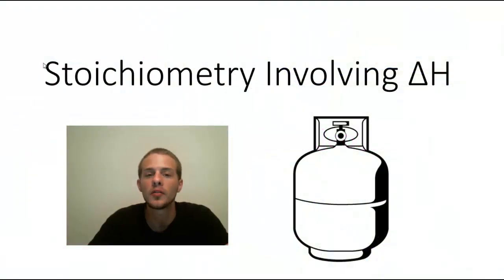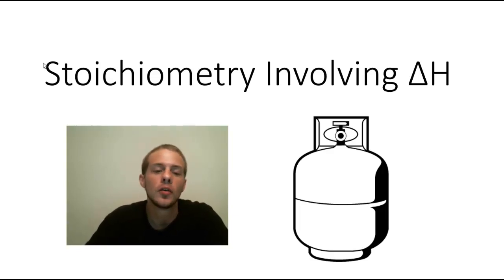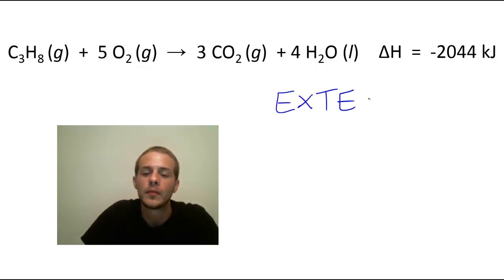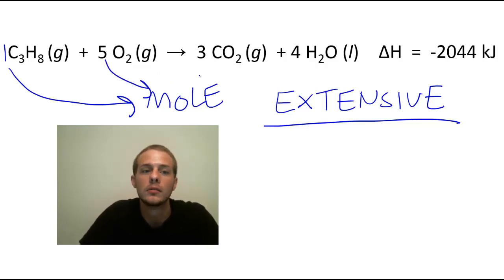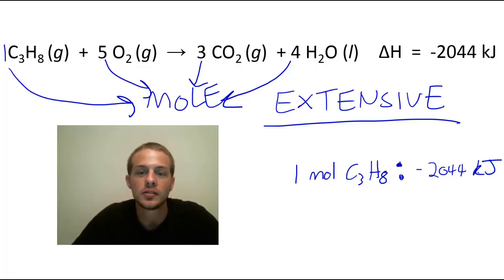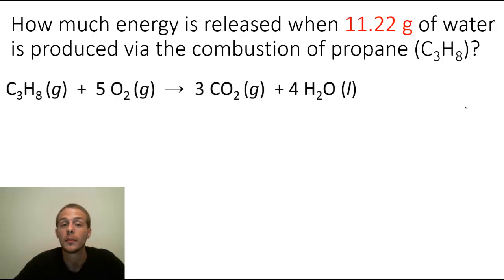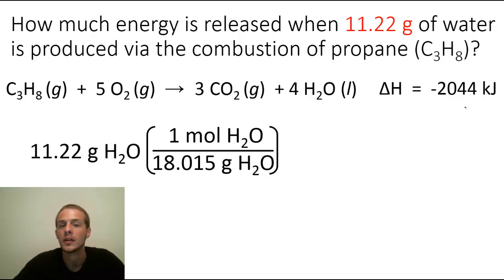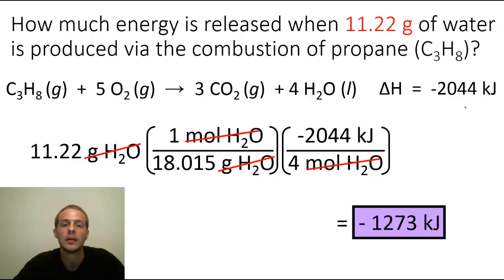Stoichiometry Involving ΔH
This video is a discussion about how stoichiometry can be used to determine the amount of energy absorbed or released by a chemical reaction (i.e. the change in enthalpy) given the quantities of reactants consumed or products produced by the reaction.